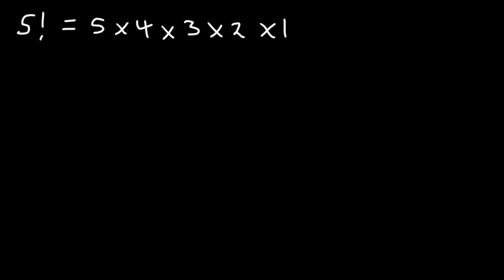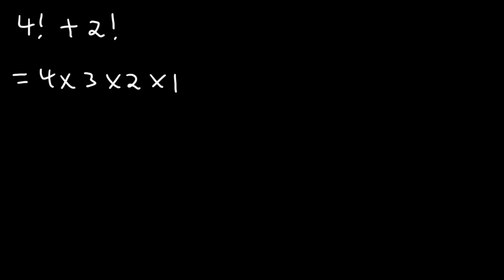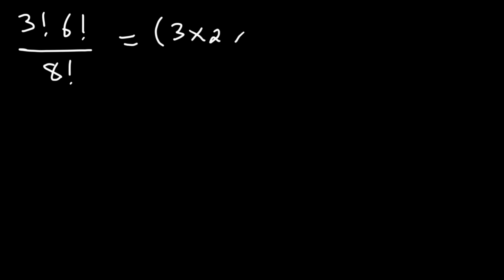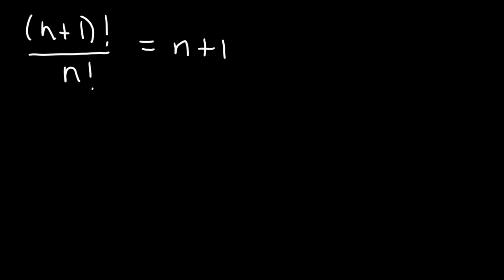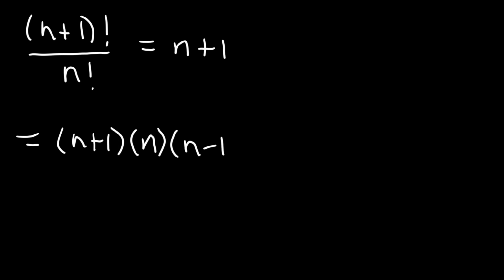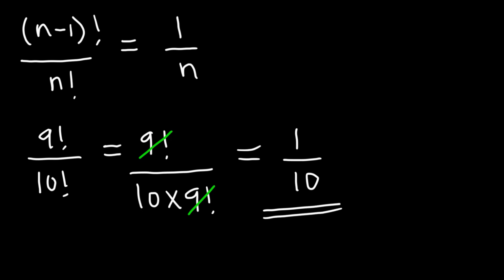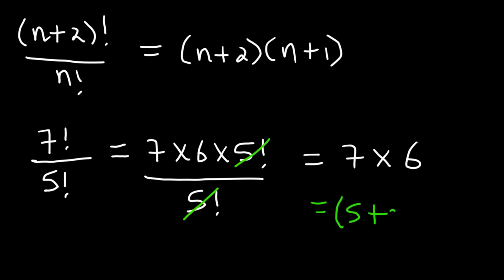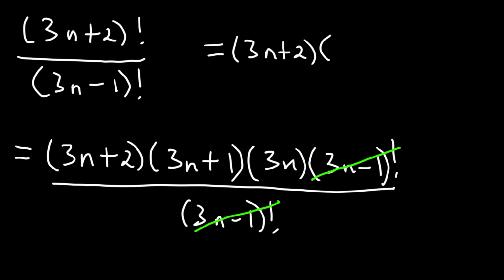Factorials Simplified!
In this precalculus video,  we shall have a basic introduction into factorials.  I will explain to you how to simplify factorial expressions as well as how to evaluate factorial expressions.  I will also show you how to add and subtract factorials as well as how to multiply and divide factorials. We shall also see how to simplify algebraic expressions containing factorials and the variable n. This video contains a variety of examples.